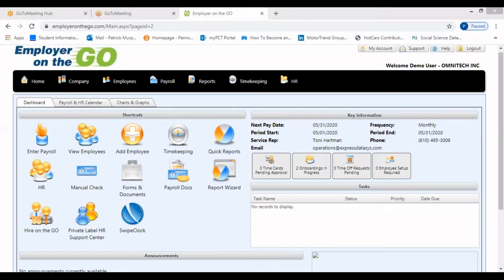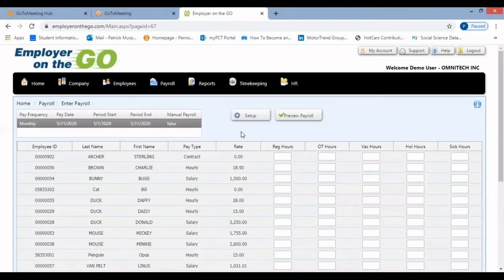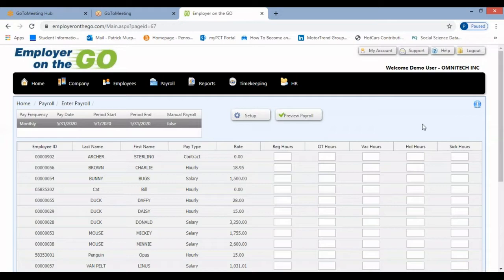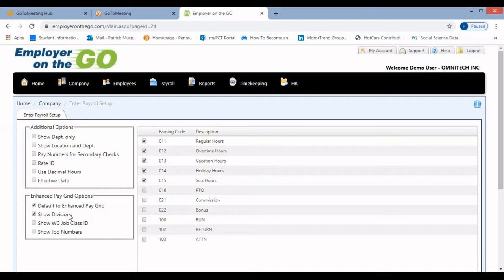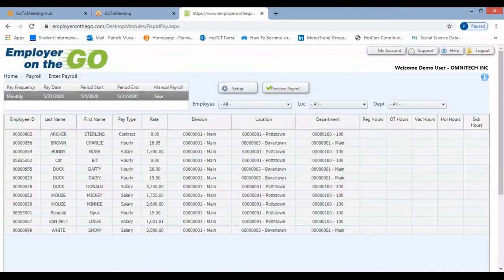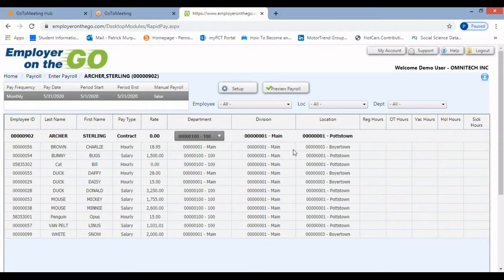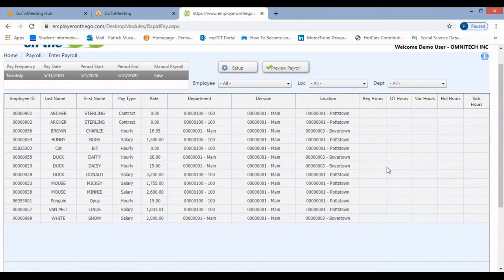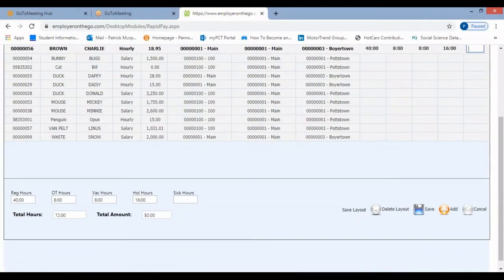Employer on the GO Tutorial: Enter Payroll Hours using the Enhanced Pay Grid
A walkthrough showing how to enter payroll hours using the Enhanced Pay Grid from Employer on the GO!